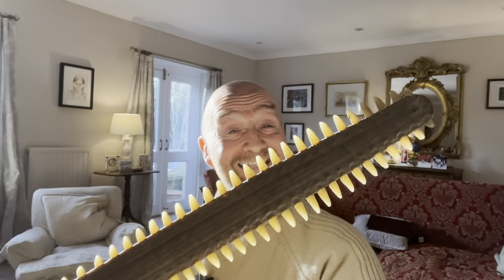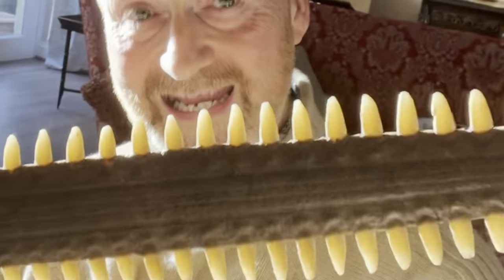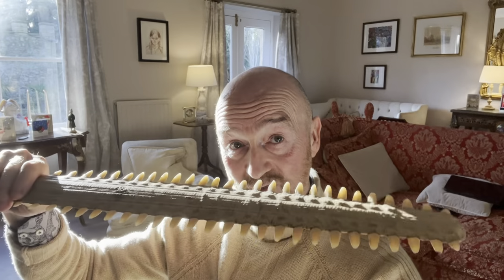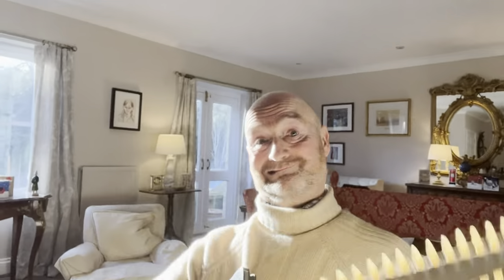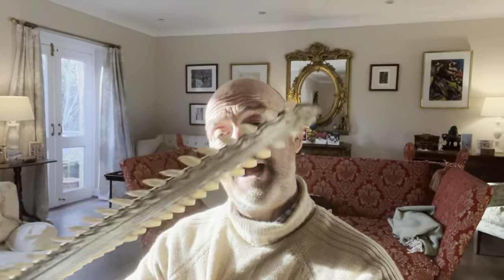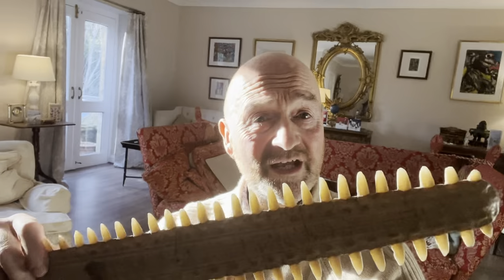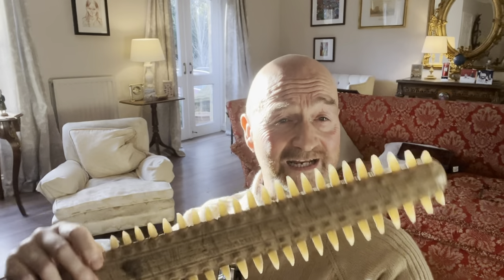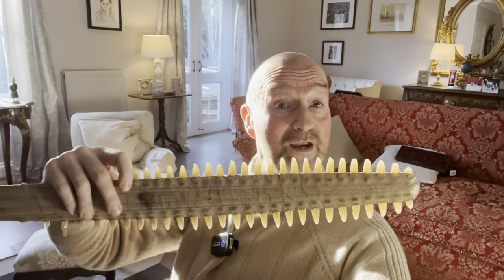How much are Antique Sawfish Bills Worth? Why are new ones ILLEGAL?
This antique Sawfish Bill dates to the early part of the 1900’s. Sawfish Bills (Rostrums) are illegal to buy and sell new. The Sawfish is now a protected species. Old antique pieces however are another story, but in certain parts of the world, you may need a CITES certificate to buy, sell, import or export even an antique one.

Do you have unusual antiques to talk about / sell. I’m always looking for interesting items and interesting people to feature here on my channel!

Thanks